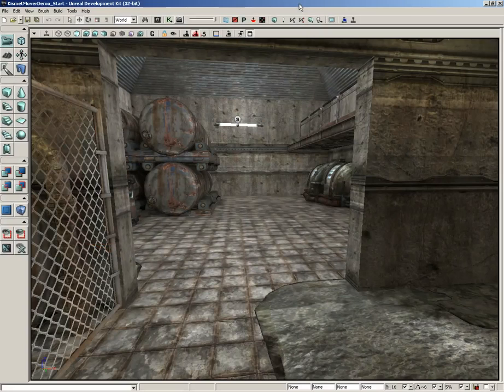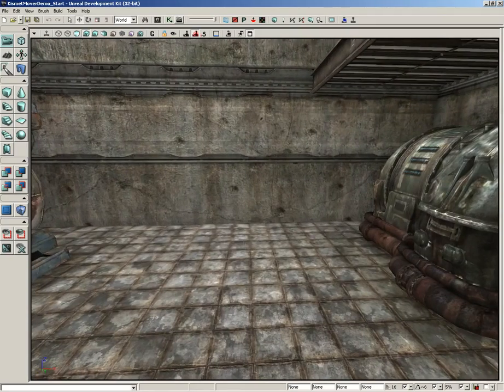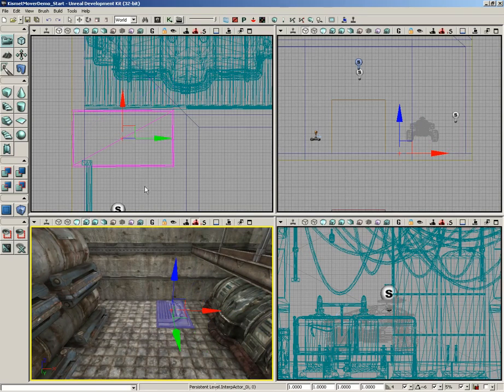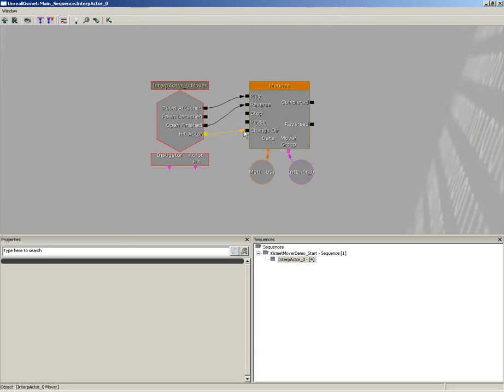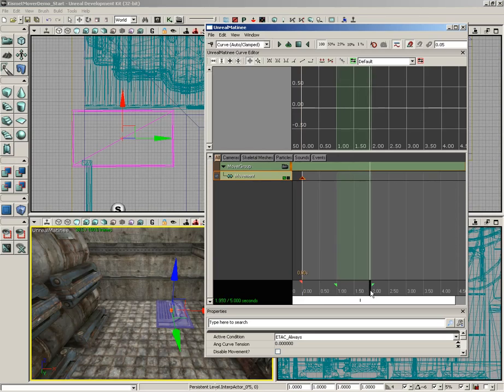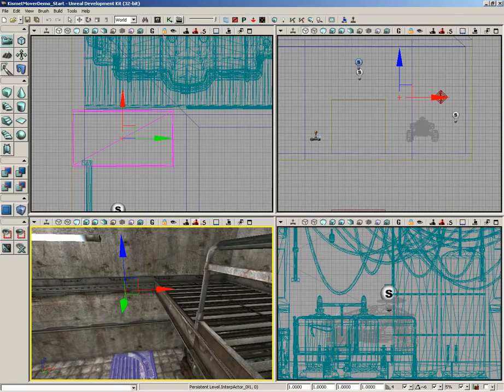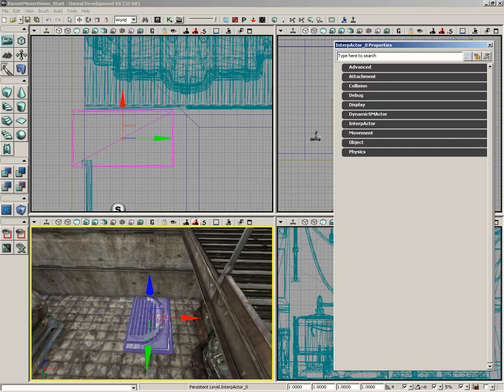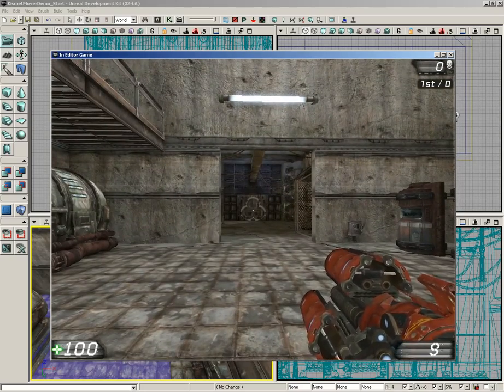Kismet - 16 - Movers